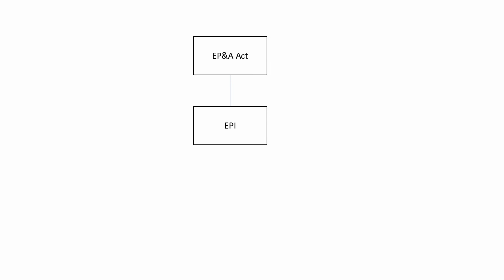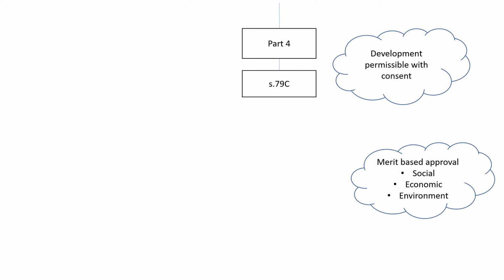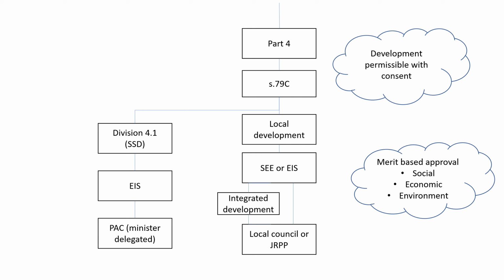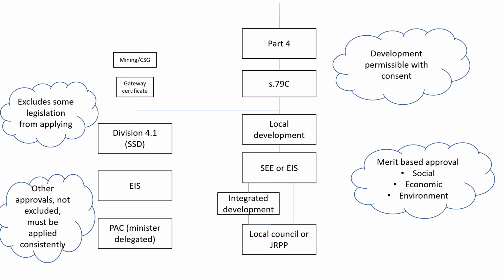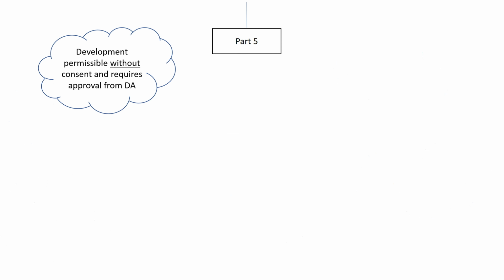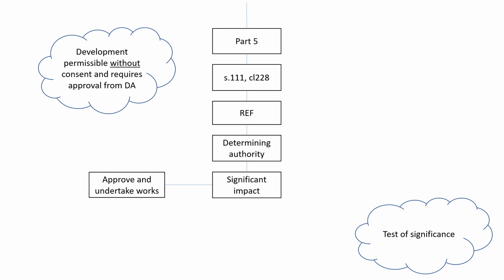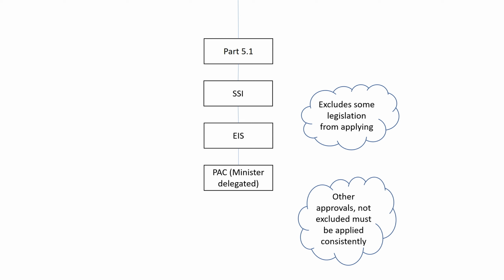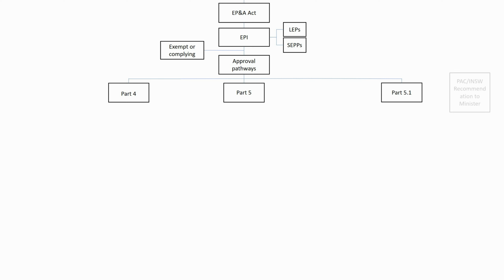Approval pathways under the NSW EP&A Act (superseded)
This version has been replaced with a new video reflecting the changes to the Act's numbering and structure. Please refer to the following video